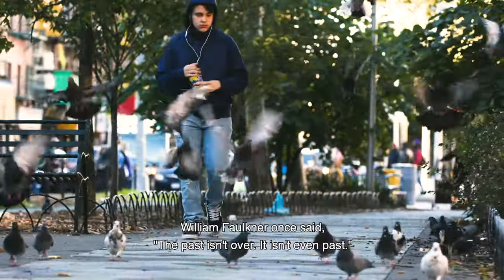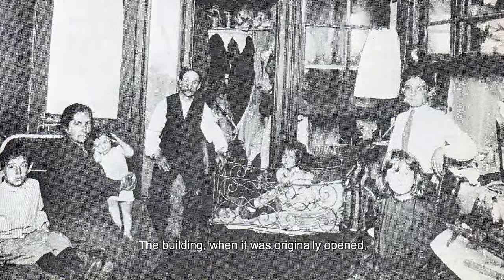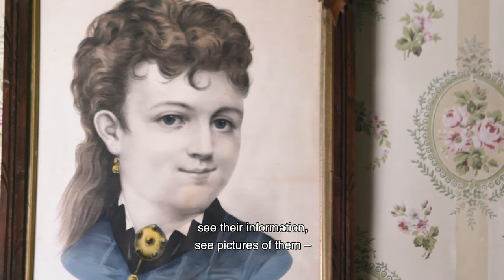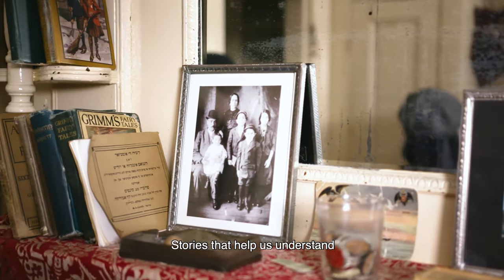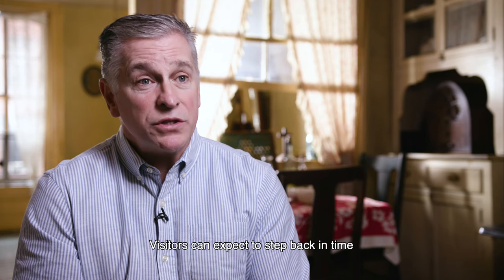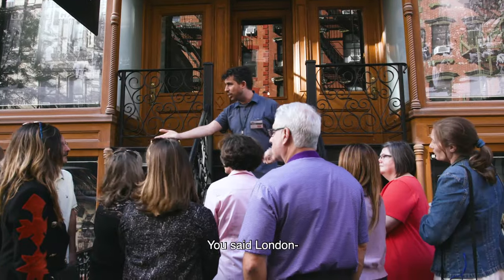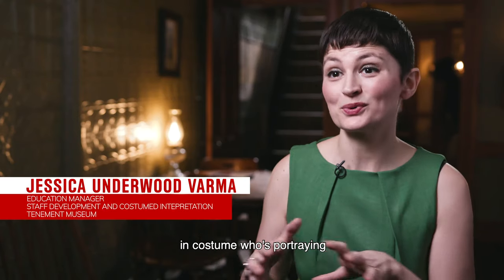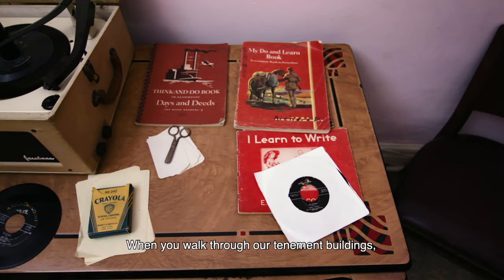Tenement Museum Apartment Tours